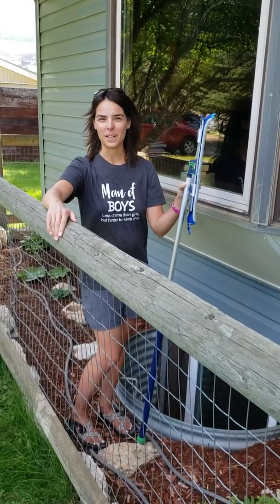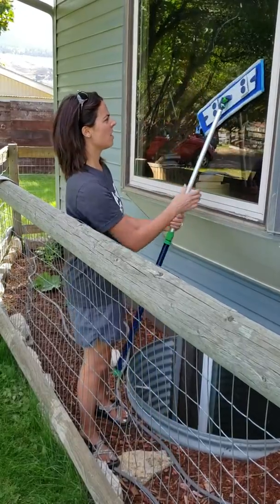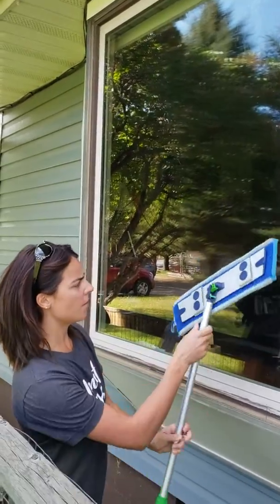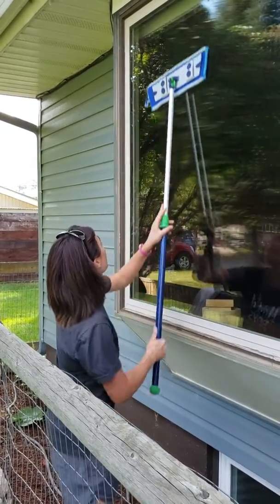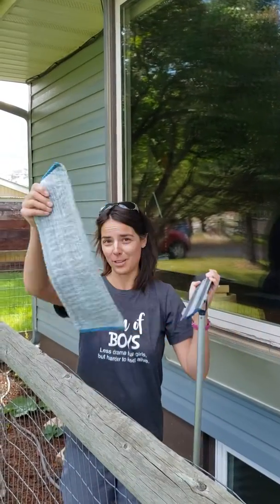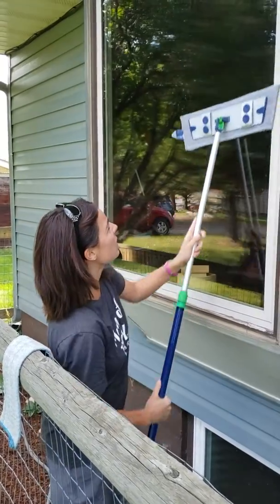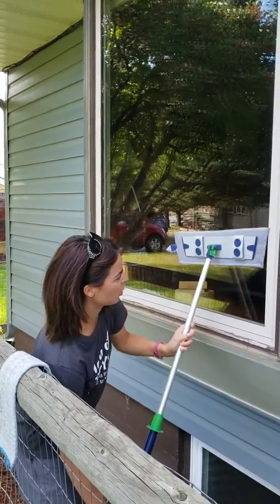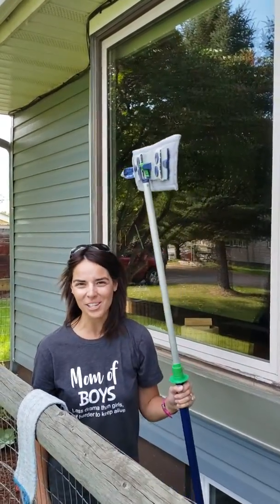Windows with the Norwex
Norwex has a new mop pad for Windows! Learn some tips on how to use it.